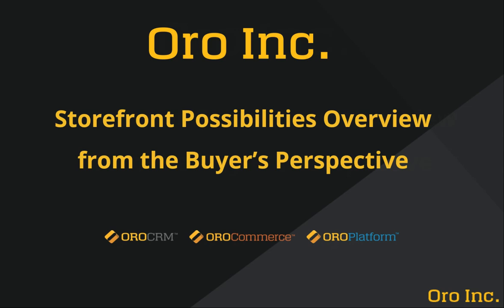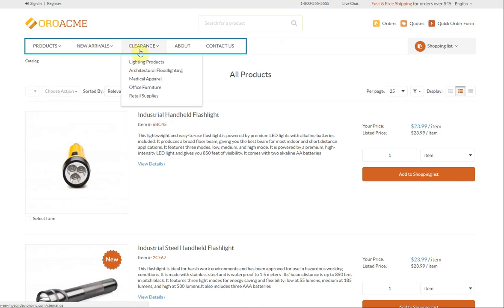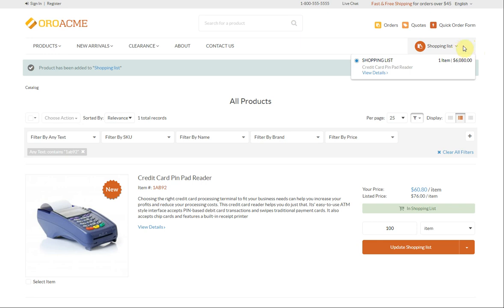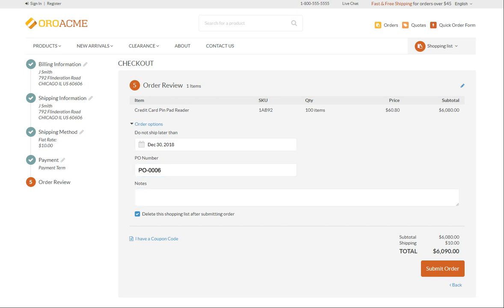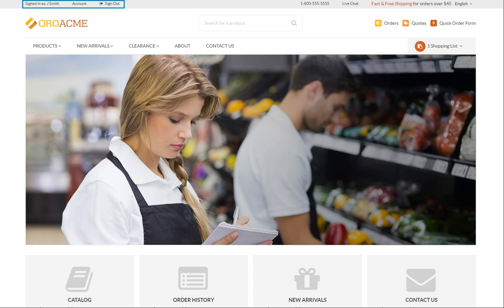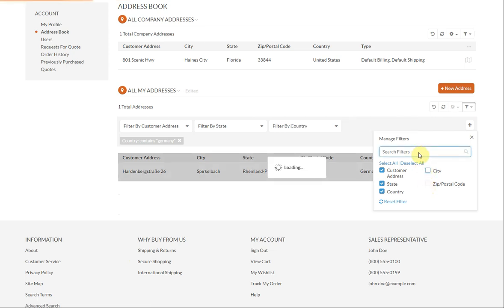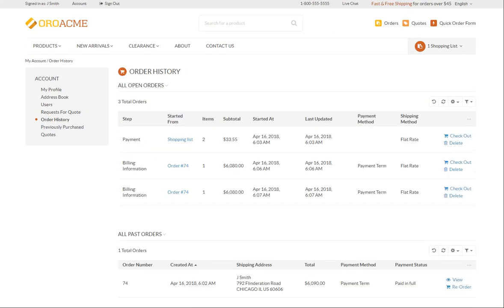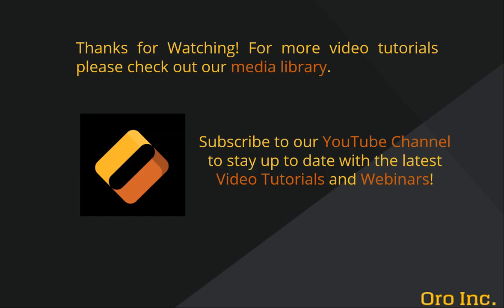Setting Up Your Website Storefront - Buyer’s Perspective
We will explore and navigate the storefront interface through the perspective of the buyer. This includes:

-User Account Creation
-Order Creation
-Quote Request
-Reviewing purchasing history
-and more